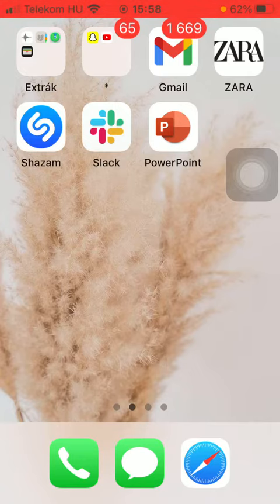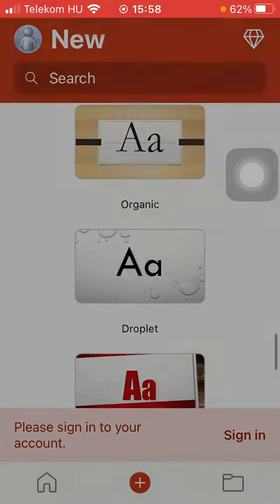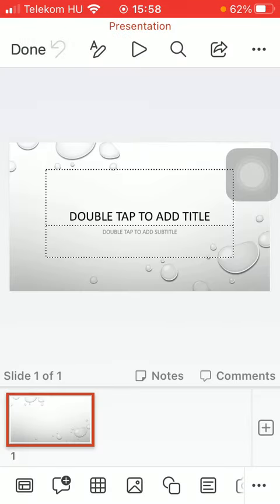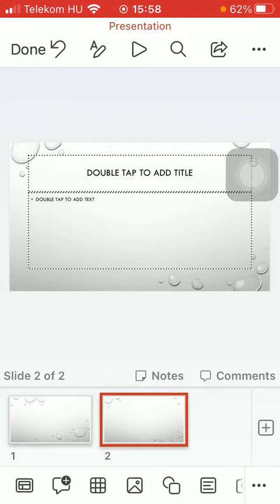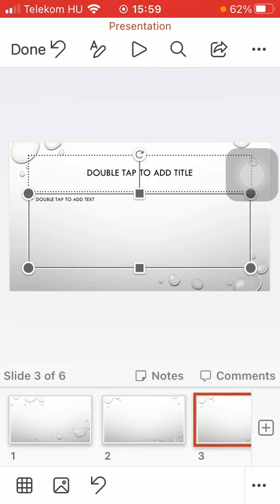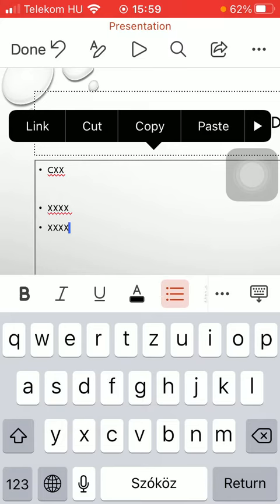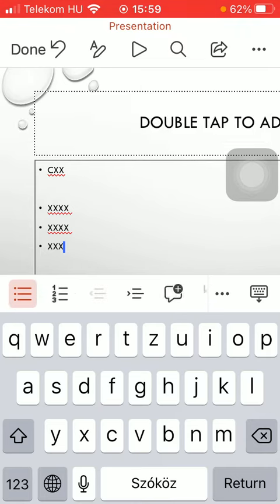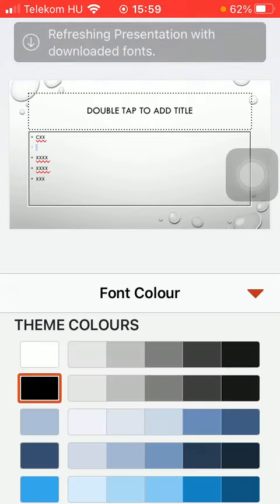How to create a new presentation on PowerPoint?